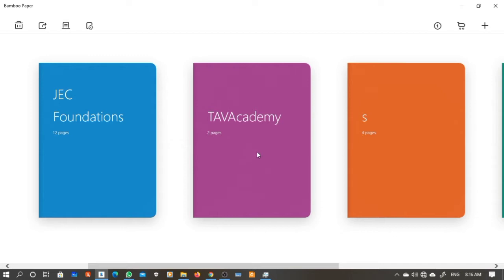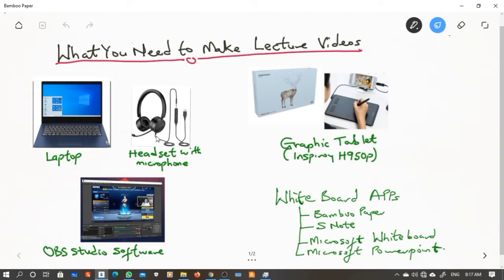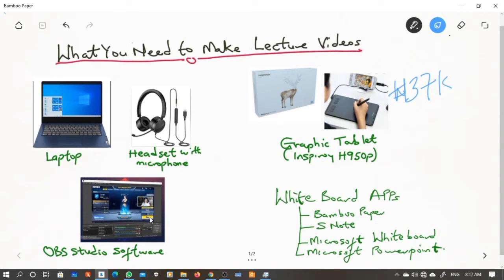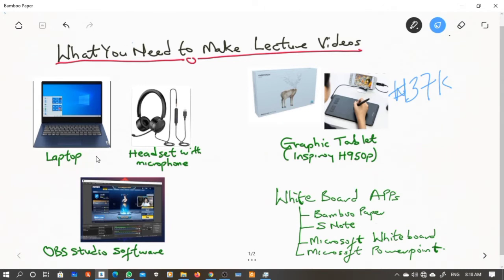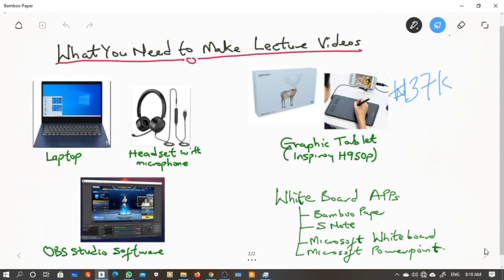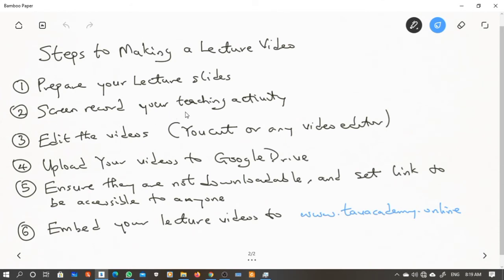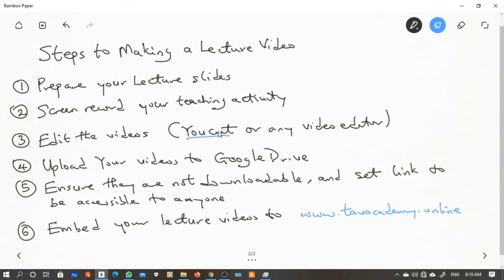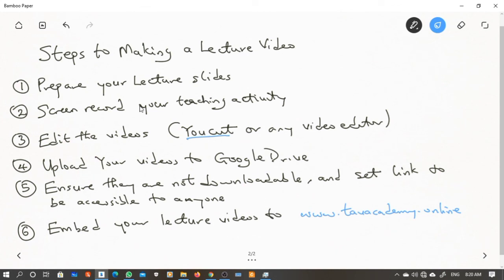How to make lecture videos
TAVAcademy